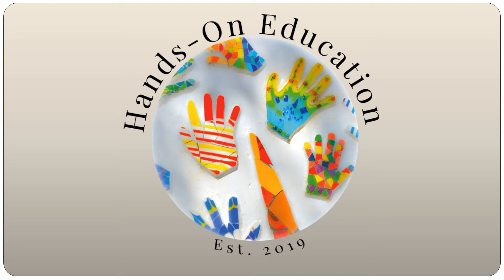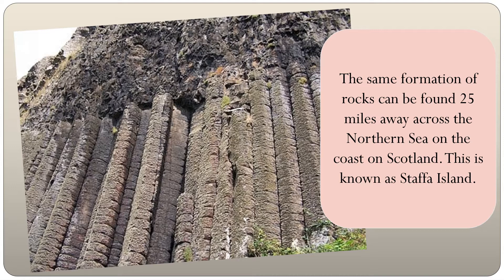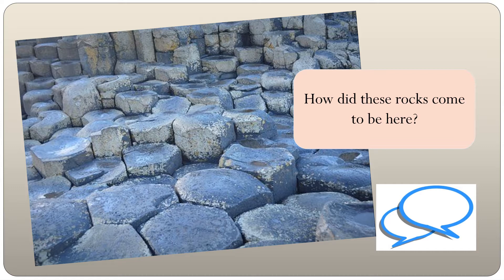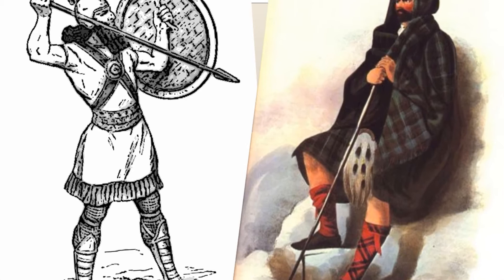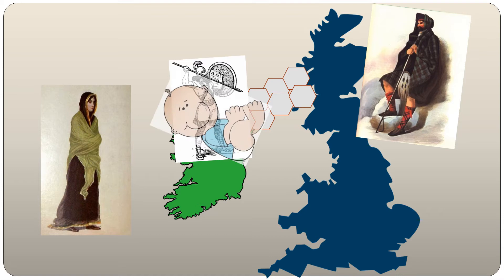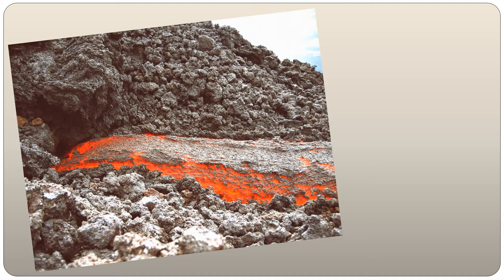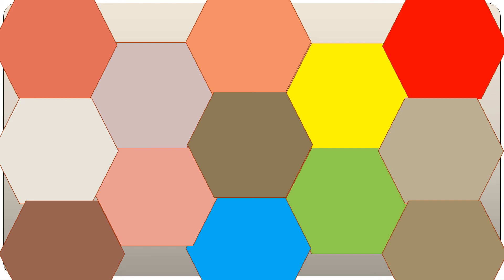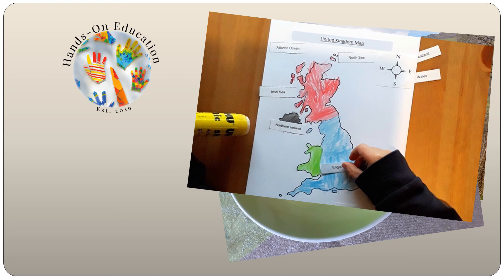The Giants Causeway | History for Kids | Art for Kids | Hands-On Education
In this video you will learn interesting information about the Giants Causeway in N. Ireland. There is a fun activity at the end and tips on where to find great activities for primary school aged kids.